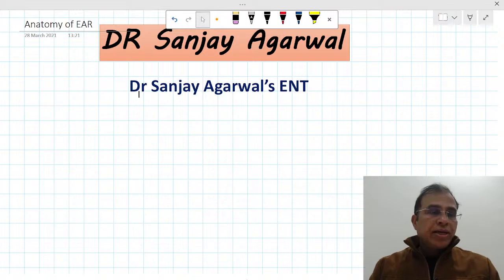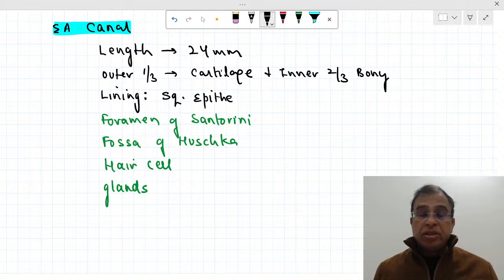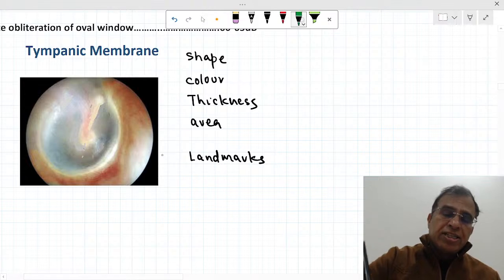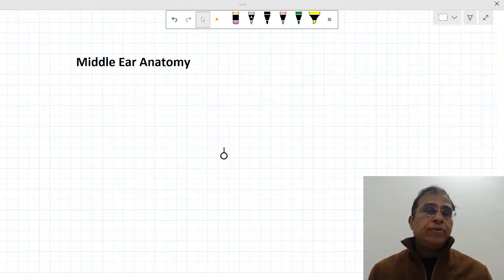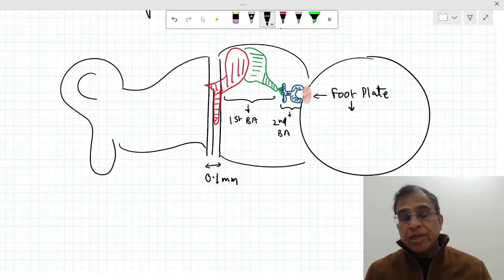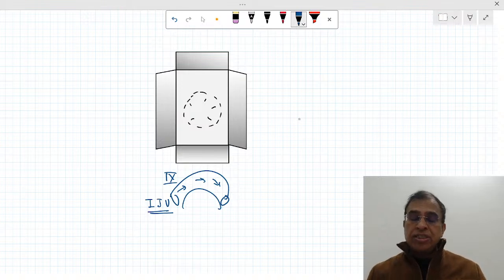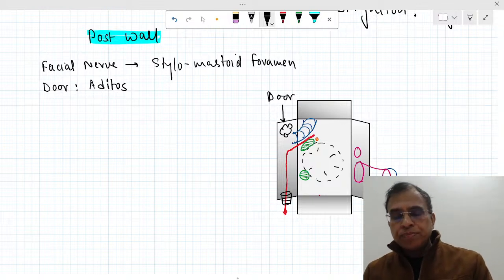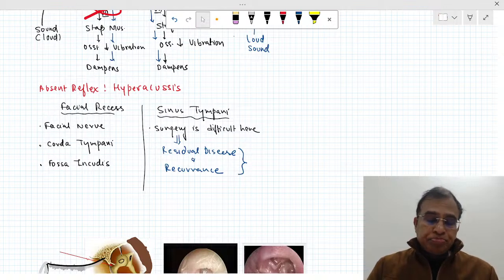Master Class Regular Batch For Post Intern Students | ENT | Dr. Sanjay Agarwal | DBMCI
In this live session, Dr. Sanjay Agarwal our ENT Guru is taking the free master class regular batch for Post Interns. Watch till the end to grasp all the knowledge on the topic.

To Join the DBMCI | eGurukul - Master class of the regular batch for Post Interns Targeting NEET PG 2025 with special discounts, fill out the form